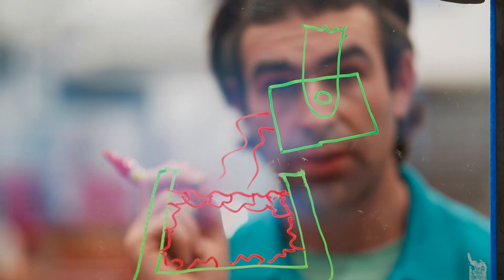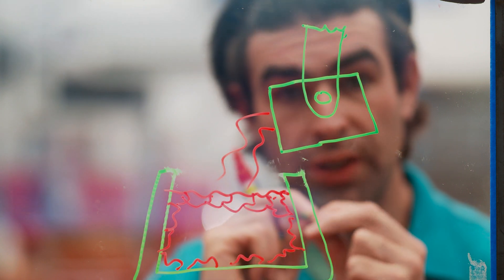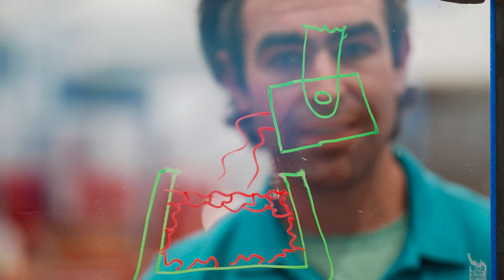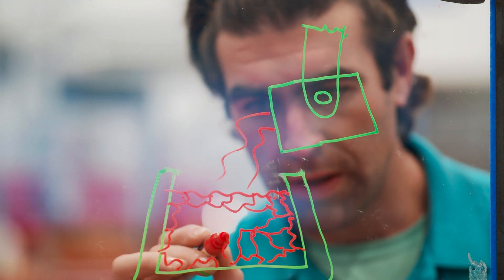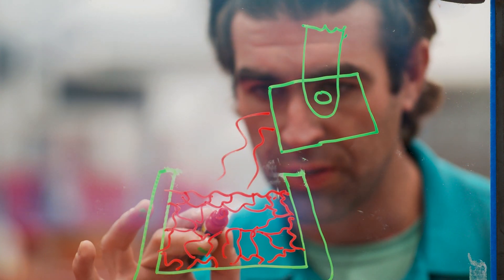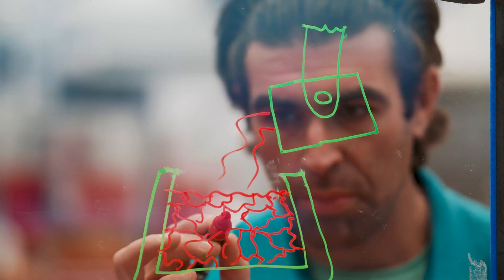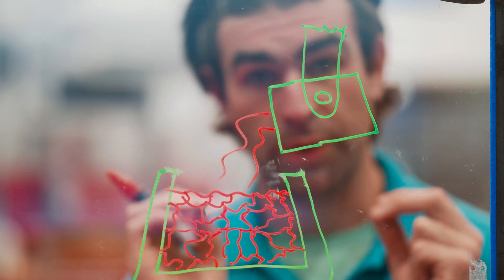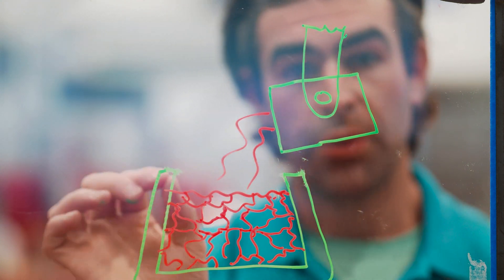Metallurgy: Casting and Forging Lecture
In this video I discuss Chapter 8 from the textbook below. I cover the basics of casting, and hot work forging.

School:
Hudson Valley Community College
Class:
MFTS 241, Practical Metallurgy
Textbook:
Metallurgy Fundamentals. Daniel A. Brandt, J.C. Warner. 6th Ed